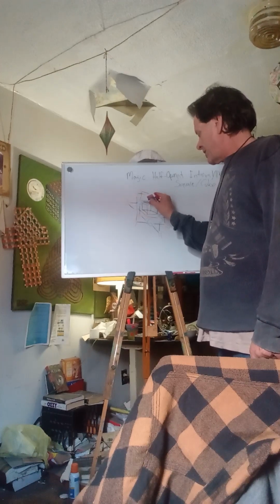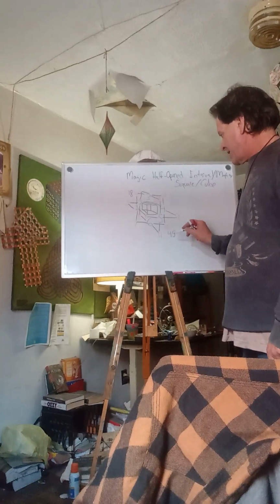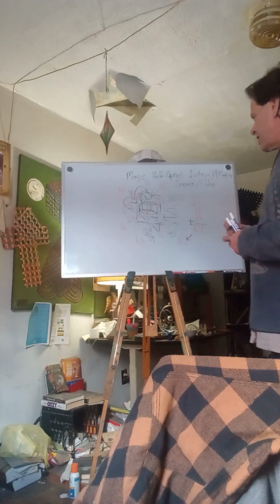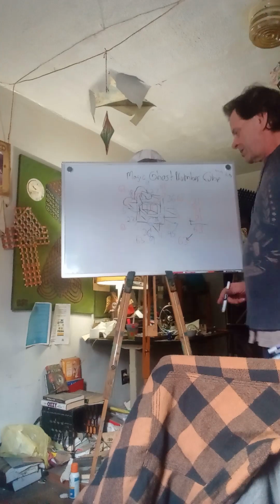How I Discovered My Magic Ghost Number Cubes: Overcoming Intellectual Laziness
This really doesn't need an explanatory description. All that needs to be said is that I had to overcome intellectual laziness.

Still, it was 24 years worth of intellectual laziness. But the payoff was that I discovered all three types of Ghost Numbers in the year 2020, alone.

 Very surprising to me!